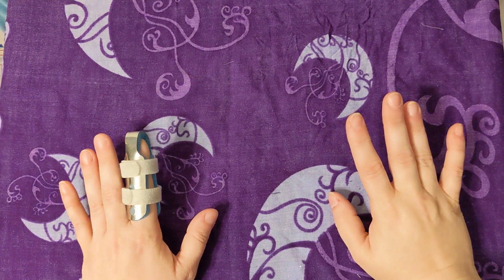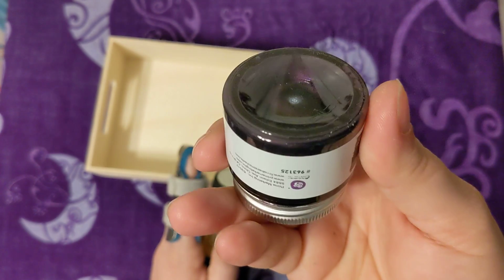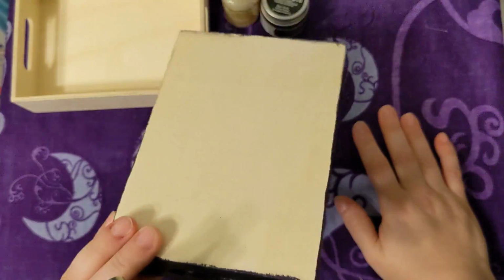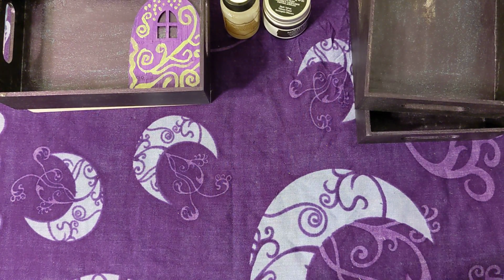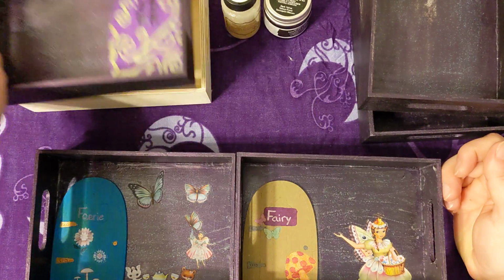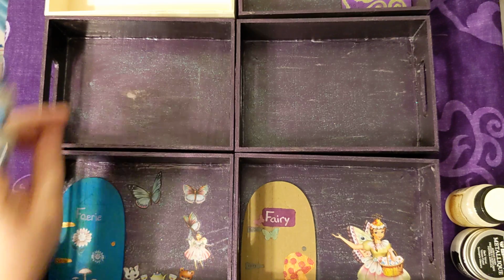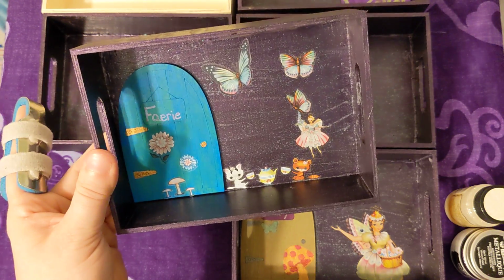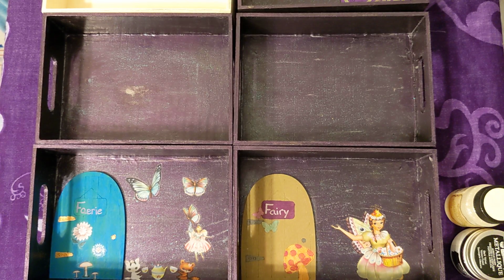Beebeecraft Project Share!! (Coupon Code Below!)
Made some cute little boxes that have the fairy doors that I received from Beebeecraft!!

Coupon Code: Stacey5 ( Save $5 on orders over $40)